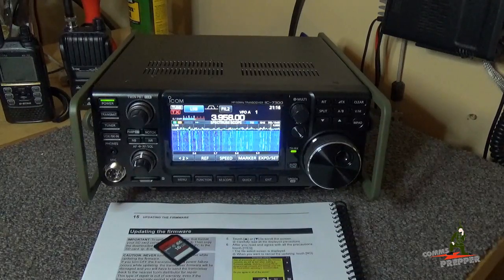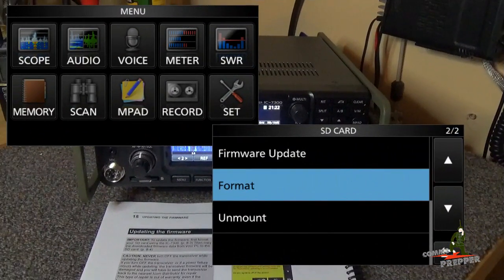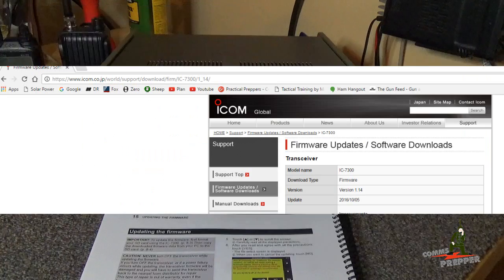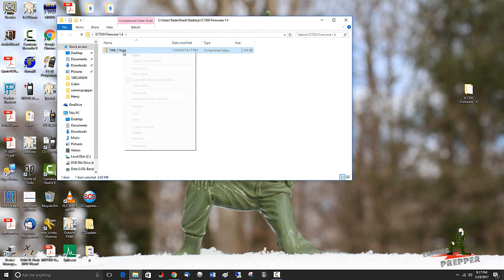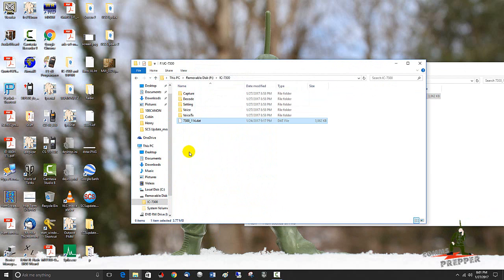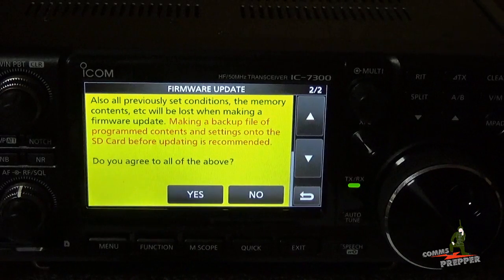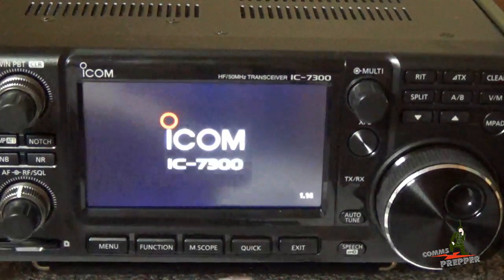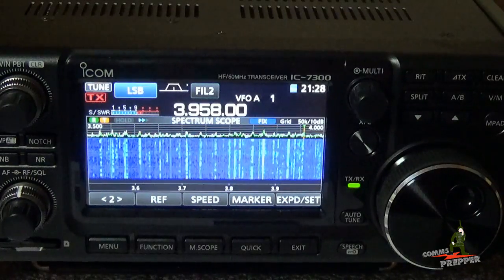IC-7300 Firmware Update Video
Short video showing the steps in the firmware upgrade process of the Icom IC-7300 HF radio.  Make sure you read section 15 of the full owner's manual before/before attempting this upgrade.